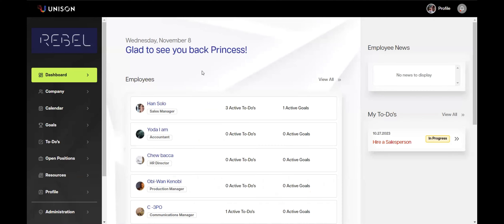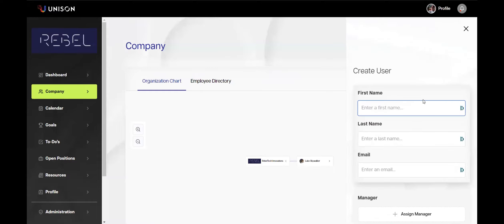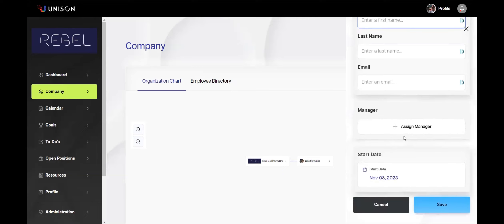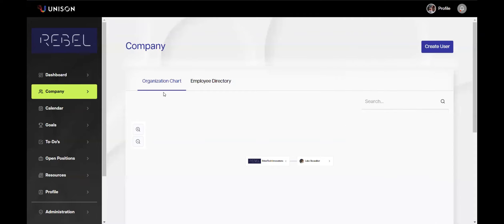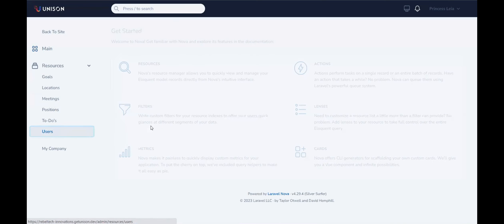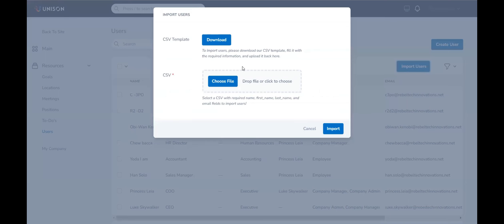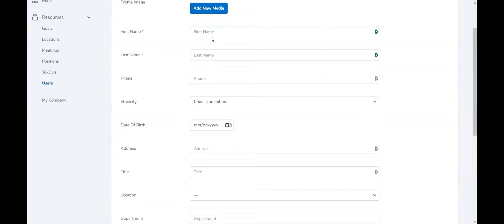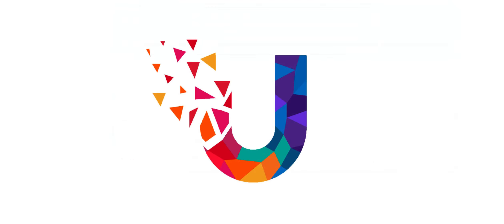How to Add a New User (Administrator Guide)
Congrats on your new team member! Let's get them added into U.